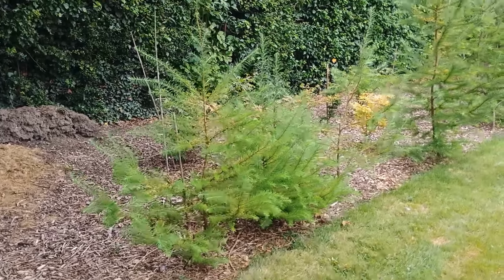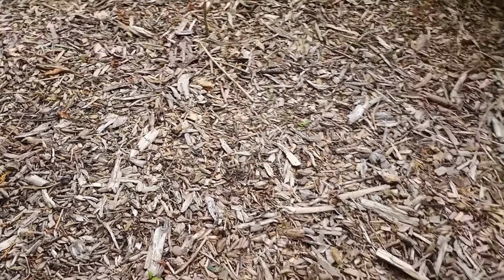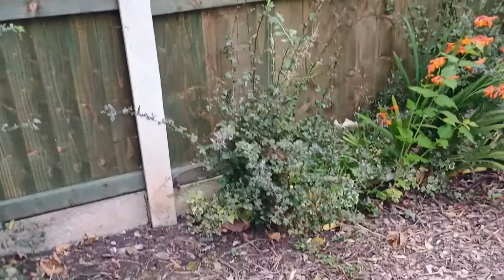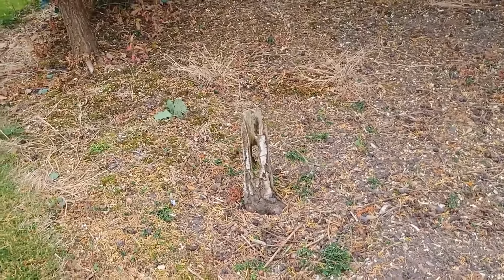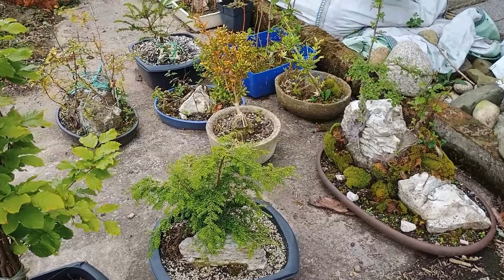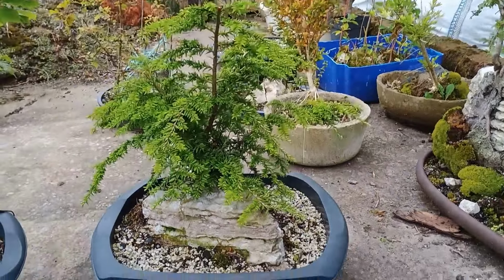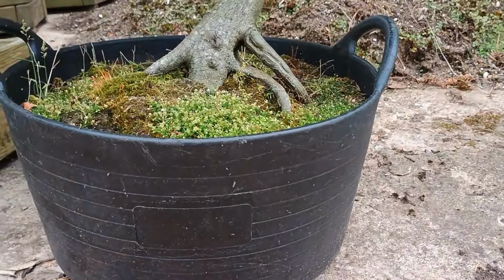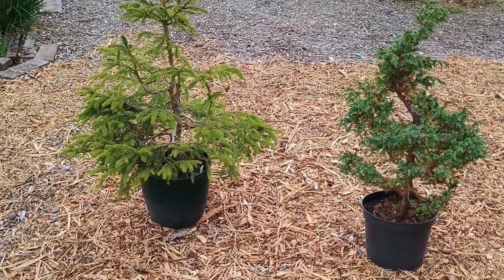An update on Tony's Bonsai - 1 year after his passing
Tony's dad John gives us an update on how his Bonsai trees have been doing in the last 12 months since Tony left us.

Check out @XaviersBonsaiRetreat for more great updates on Tony's trees.